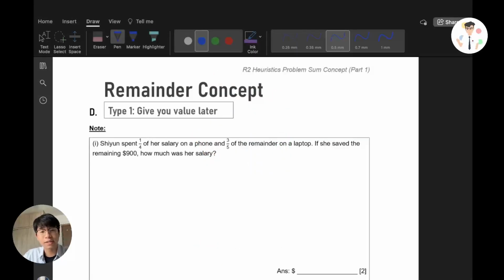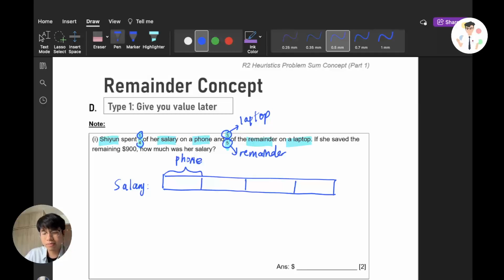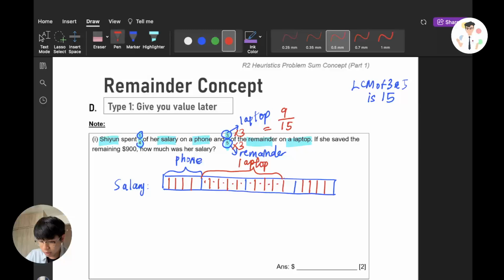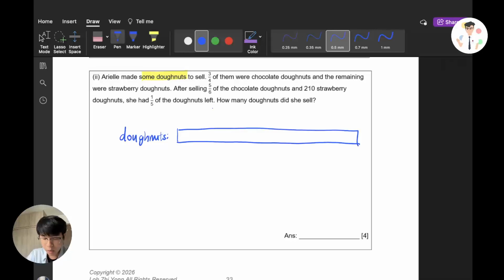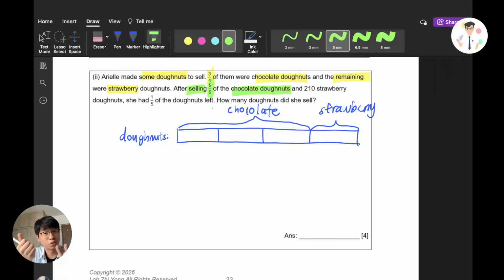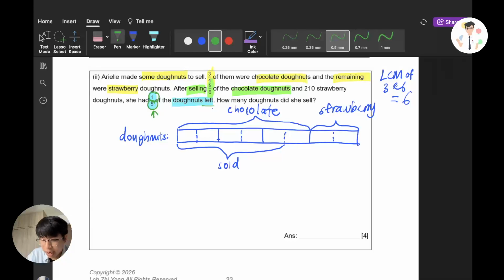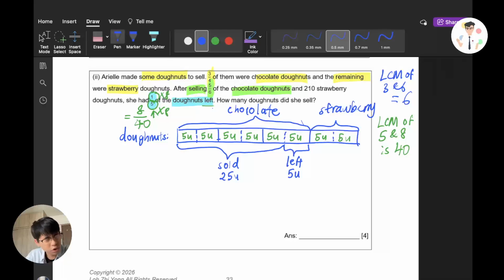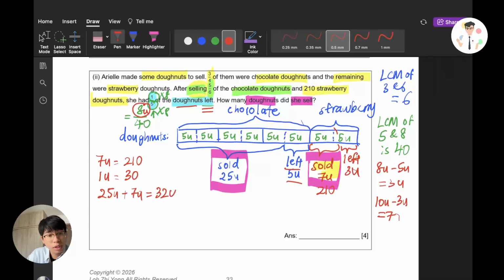Type 1: Give You Value Later (Booklet R2 Pg 33 Note)